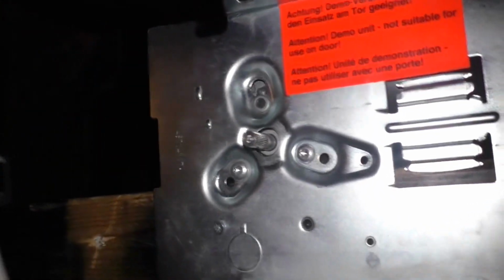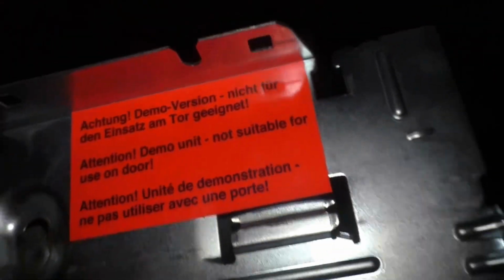BRAND NEW DIY CAMERA CRANE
S24   E1
Checking out an awesome camera jib crane I built and now have upgraded that can give me some great camera shots.

Hello there, my name is Joseph Bailey if you didn't know but on my Channel I upload daily Vlogs showing you guys what I do day to day.

[Vlog / Joseph]
[Bailey / Joey]
[Vlogging / Vloger]
[Web / Site]
[Free / Watch]
[Daily / Weekly] Welcome back to Joseph Vlogs, I hope you enjoyed my video and to all my fans your the best make sure to check out my Social Media so you know what im doing at this exact moment.

My Musically: @josephvlog
Rai Musically: @rai_giraffe01

[Web / Site]
[Free / Watch]
[Daily / Weekly] Social Medias: